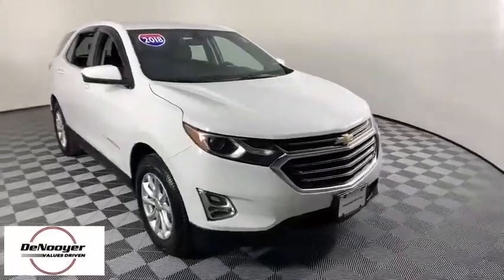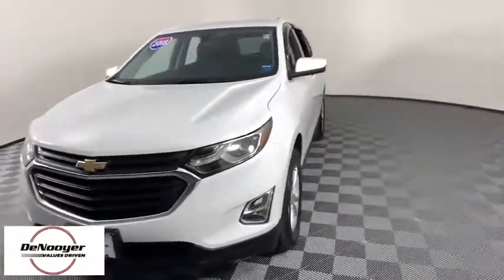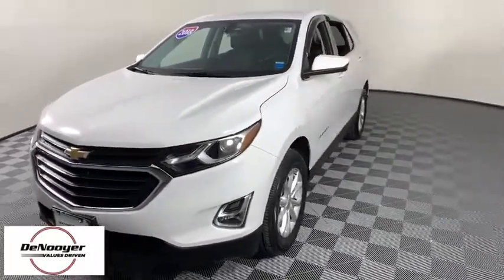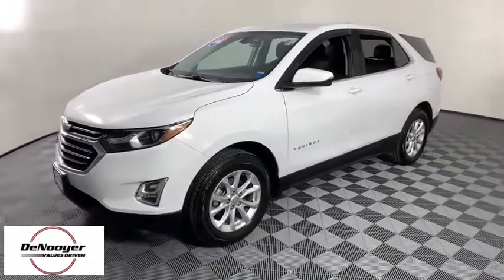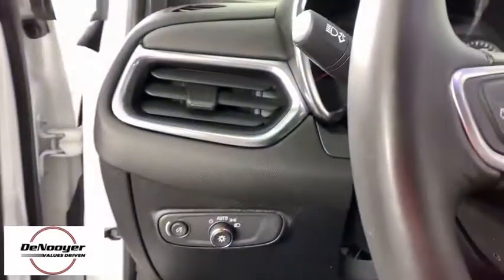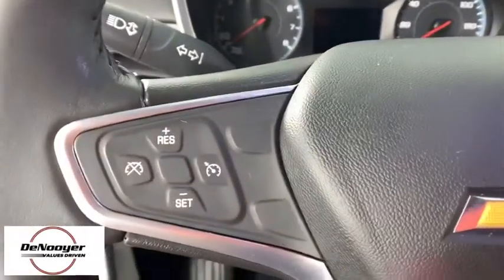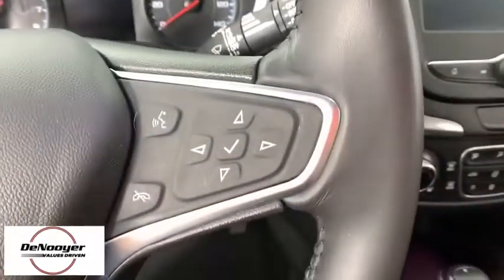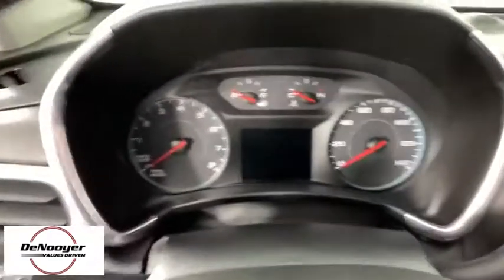2018 Chevrolet Equinox Colonie, Albany, Saratoga Springs, Clifton Park, Schenectady, NY P11930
Used 2018 Chevrolet Equinox available in Colonie, New York at DeNooyer Chevrolet. Servicing the Albany, Saratoga Springs, Clifton Park, Schenectady, NY area.

DeNooyer Chevrolet
127 Wolf Road

CARFAX One-Owner. Clean CARFAX. Wh 2018 Chevrolet Equinox LT AWD 6-Speed Automatic Electronic with Overdrive 1.5L DOHC AWD.brbrRecent Arrival! 24/30 City/Highway MPGbrbrAwards:br  * 2018 KBB.com 10 Best SUVs Under $25,000   * 2018 KBB.com Best Family Cars   * 2018 KBB.com 10 Most Awarded Brands